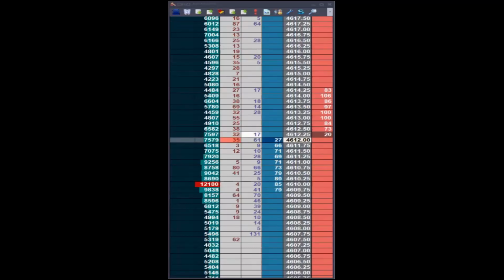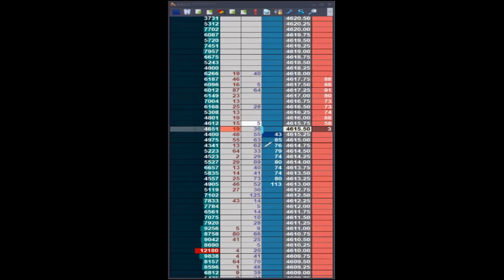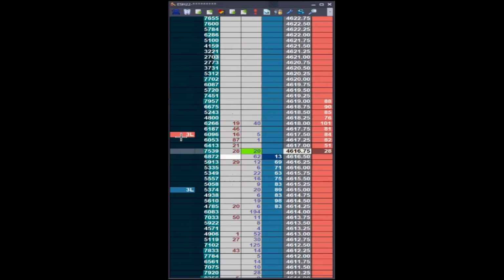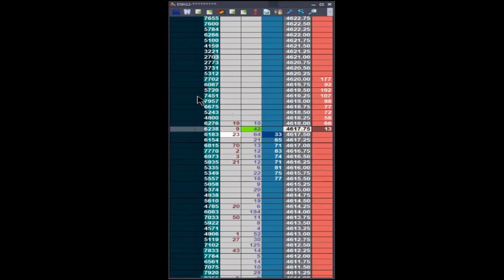ORDER BOOK BASICS FOR BEGINNERS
Looking to understand the DOM (order book) ? This video is you! If you have any questions, don't hesitate to post them in comments and I will be happy to answer them. ENJOY :)

Leeloo trading - Apex trader funding - Uprofit - Earn to trade

🔥 USEFUL LINK